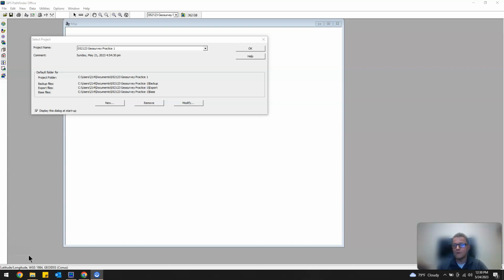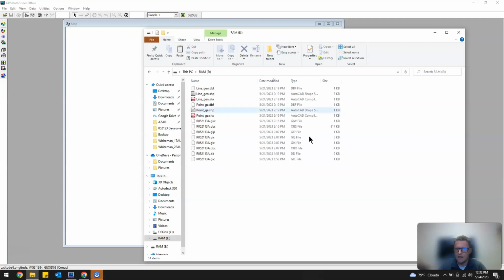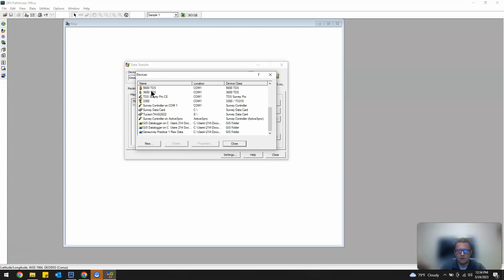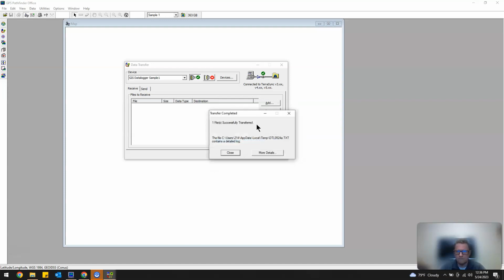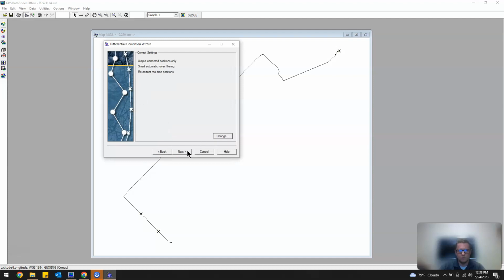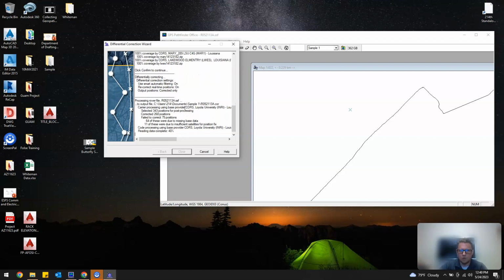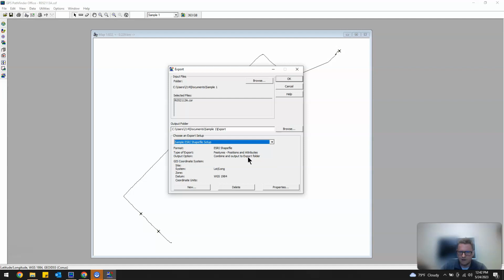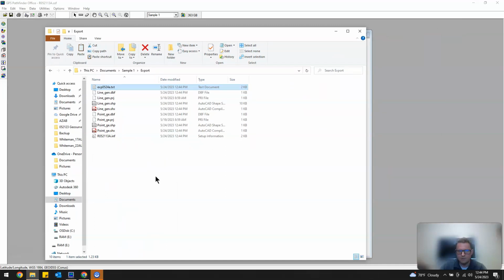Pathfinder Office Correction & Export (EA Edition)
Basic guidance for the correction and transformation of GPS data into and ESRI Shape file.